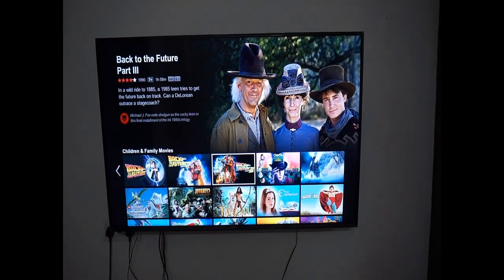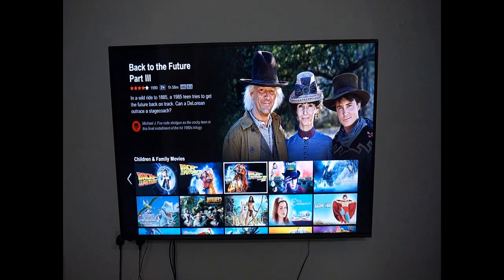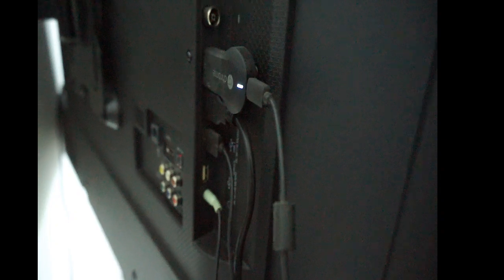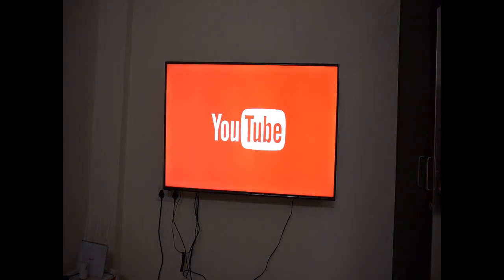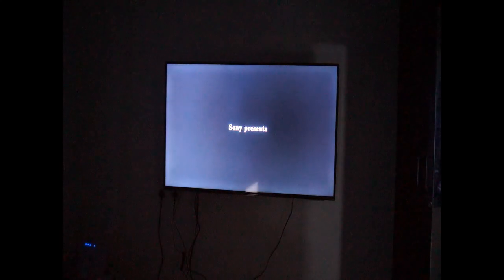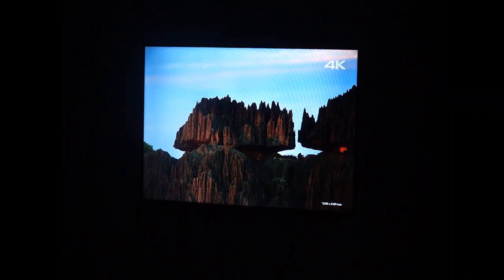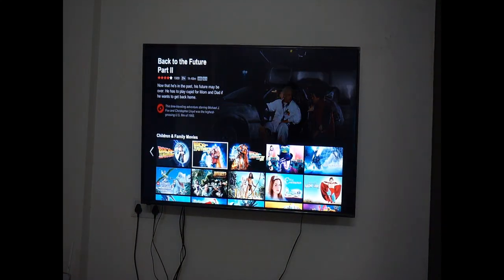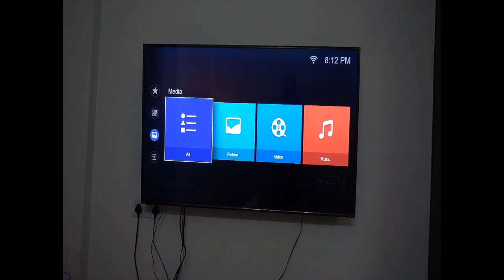VU 55UH8475 Review LED TV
Vu Led TV UH8475 Review

Below are the technical Specs of the TV

Sales Package
1 TV Unit, 1 Remote Controller, Battery (Size / Quantity): AAA / 2, 1 Power Cord, 1 Cable Tie, 1 User Manual, VESA Wall Mount Dimensions (Horiz / Vert): 200 mm x 200 mm
Model Name
55UH8475
Display Size
140 cm (55)
Screen Type
LED
HD Technology & Resolution
Full HD, 1920 x 1080
3D
No
Smart TV
Yes
Curve TV
No
Touchscreen
No
Motion Sensor
No
HDMI
3
USB
2
Wi-Fi Type
Built-in
Built In Wi-Fi
Yes
Launch Year
2016
Internet Features
Built In Wi-Fi
Yes
Wireless Ready
Yes
Mobile High-Definition Link
Yes
3G Dongle Plug and Play
No
Ethernet (RJ45)
1
Other Internet Features
Opera Web Browser
Any View Cast (Screen Mirroring)
Opera TV Store
Netflix
Kidoz
AccuWeather
Screen Sharing from Mobile Phone & Tablet (Mirroring, MHL, DLNA)
Built in Wi-Fi -IEEE802.11N
Connectivity Features
HDMI
Back
USB
Location: Back
Headphone Jack
3.5 mm Headphone Jack: 1
RF Connectivity Input
1
Other Connectivity Features
1 Component / Y Pb (Cb) Pr (Cr)
1 Audio L / R for Component Input (Shared with AV Input)
AV Input (Shared): 1
Optical Digital Audio Output (SPDIF): 1
Wireless IEEE 802.11: b, g, n / 2.4 GHz
Internet Television (IPTV)
HDMI Features: CEC, ARC
Video Features
Brightness
450 cd/m²
Contrast Ratio
1000000:1 (Dynamic)
Digital TV Reception
Television Standard in VHF Band / UHF Band: DVB - T / T2
View Angle
178 degree
LED Display Type
DLED
Aspect Ratio
4:3, 16:9, Auto, Zoom 1, Zoom 2
Refresh Rate
120 Hz
Supported Video Formats
MPEG4 / H264 / H265 Decoder
Other Video Features
Adaptive Backlight
Smooth Motion Rate: 120 Hz
Response Time: 8 ms
Backlight Control
1:1 Pixel Mapping
Digital Media Player (DMP): Video
Local Dimming
Movies Support in USB Mode
Digital Noise Reduction
Audio Features
Number of Speakers
4
Speaker Type
Tweeter, Midrange
Sound Technology
Dolby Digital
Speaker Output RMS
10 W x 2
Other Audio Features
Automatic Volume Level (AVL)
Audio Equalizer
Audio Enhancement Type: Digital DBX Sound
Lip-sync Adjustment
Digital Media Player (DMP): Music
Digital Noise Reduction
Total Surround
Audio Output: 10 W x 2
Convenience Features
Sleep Timer
Yes
On/Off Timer
Yes
Child Lock
Yes
Other Convenience Features
Electronic Programming Guide (EPG), No Signal Power Off, Child and Program Lock, Favourite Channels List, Late Night Mode
Power Features
Power Requirement
AC 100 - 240 V, 50/60 Hz
Power Consumption
200 W, 0.5 W (Stand By)
Remote Control Features
Touch Remote
No
RF Capable
Yes
Internet Access
Yes
Battery Type
2 AAA Batteries
Other Remote Control Features
Remote Controller Technology: IR
Additional Features
A+ Grade Panel
Games Center
RF Signal Strength Indicator
RF Signal Quality Indicator
DivX Decoder
Digital Media Player (DMP): Photos
DMP File Allocation Table (FAT / FAT32 / NTFS)
Environmental Condition - Temperature: 5°C - 45°C
Environmental Condition - Humidity: 20% to 80% RH
Micro Lens Optical Design
Wide Viewing Angle
Achromatic Panel
Quad Core Processor
Table Top Mount Stand
Wall Mounting Bracket
Dimensions
Width x Height x Depth (without stand)
1235 mm x 717 mm x 84 mm
Weight (without stand)
15 kg
Width x Height x Depth (with stand)
1235 mm x 752 mm x 241 mm
Weight (with stand)
15.5 kg